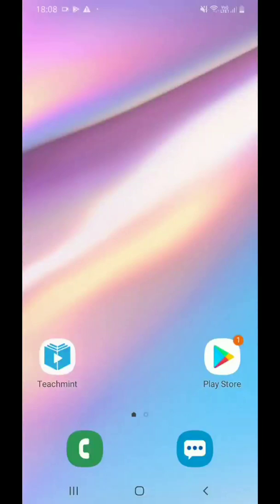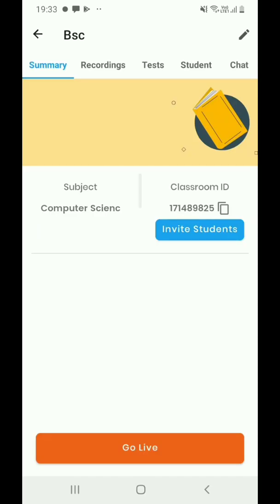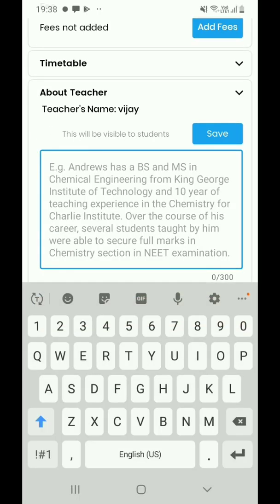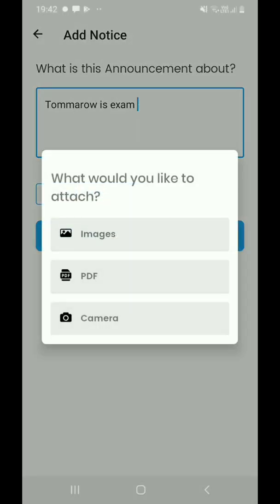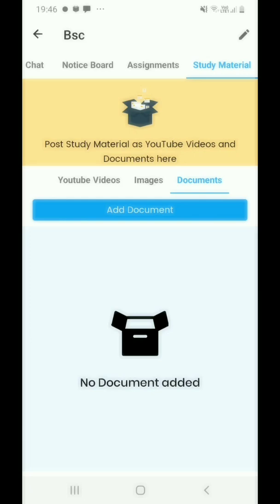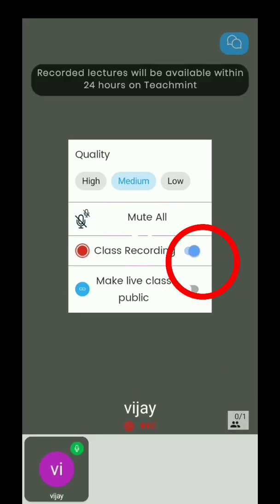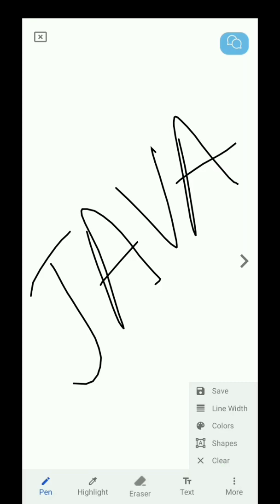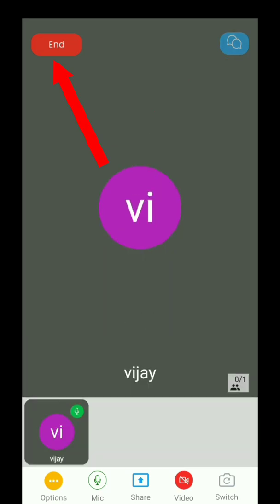Teachmint teachmint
Hello friends,
Welcome to SimpleScience

 how to use teachmint app